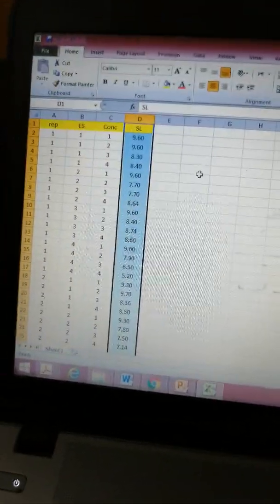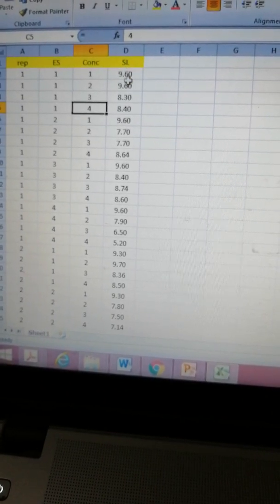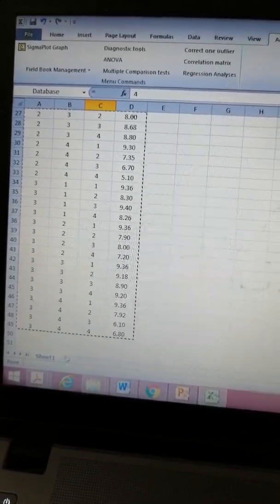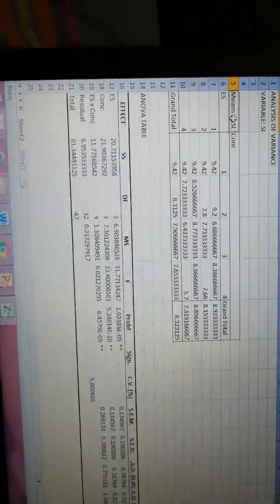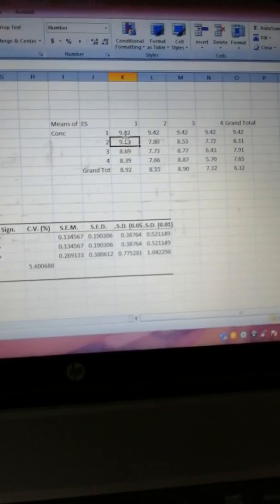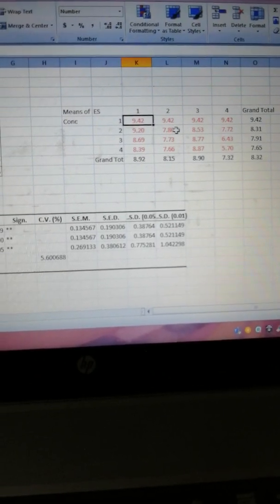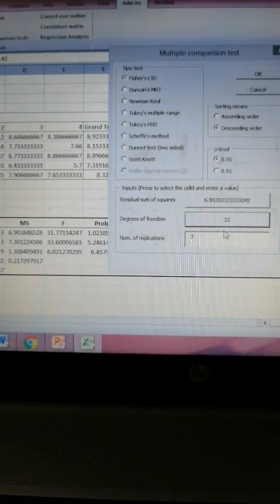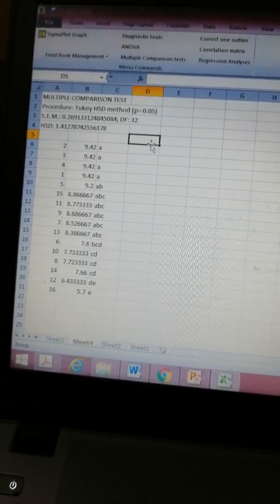Analysis of a CRD factorial experiment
Here in present case we used two factors each at four levels, i.e. allelopathic extract source (root, stem, leaves and whole plants) and Extract concentration (0,2.5, 5.0 and 7.5%)